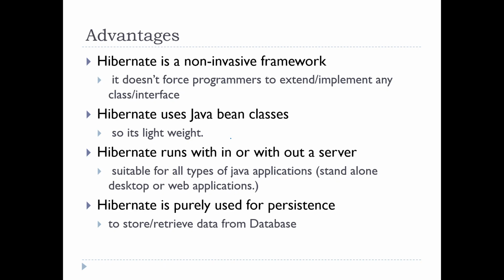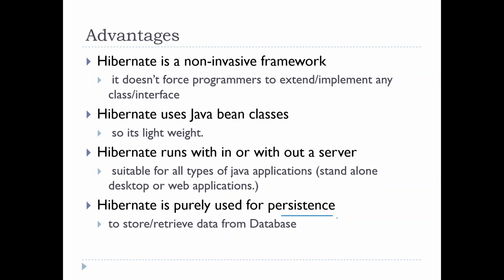H1a Introduction to Hibernate